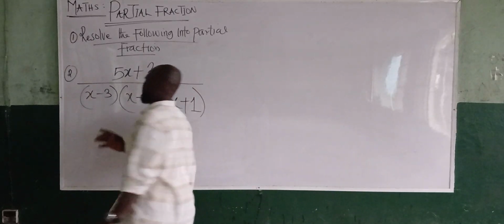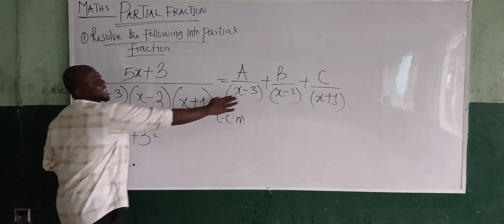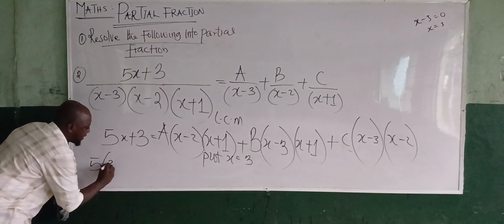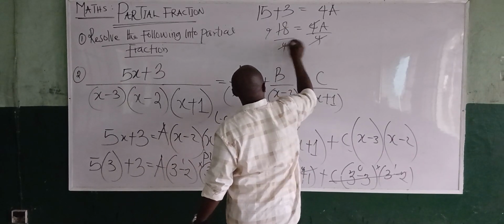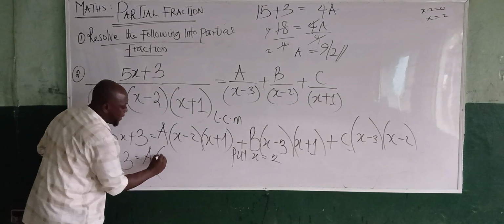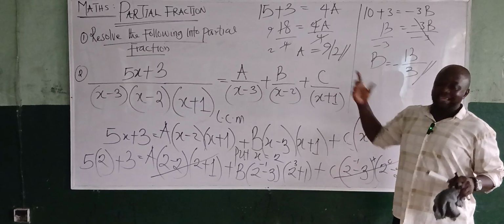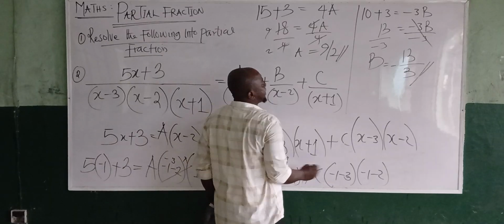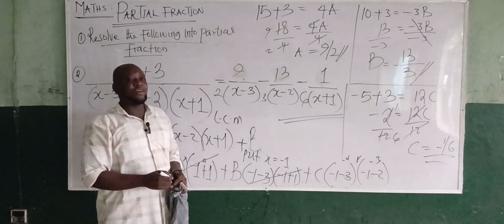PARTIAL FRACTION FOR BEGINERS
This video helps you to have a clearer steps on how to solve and Answer pARTIAL FRACTION in any form.